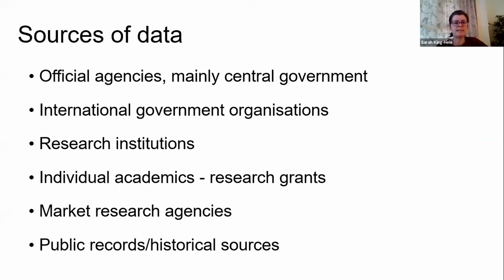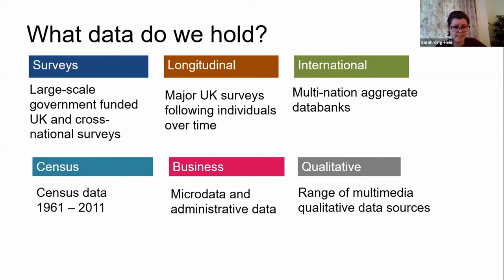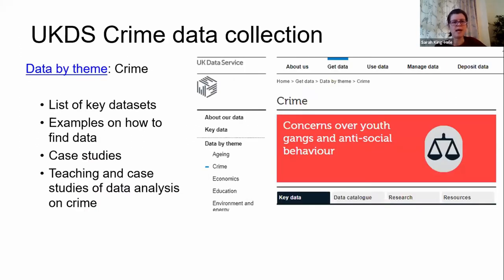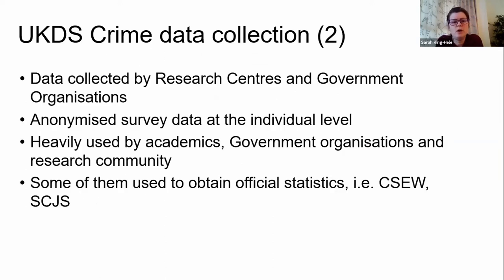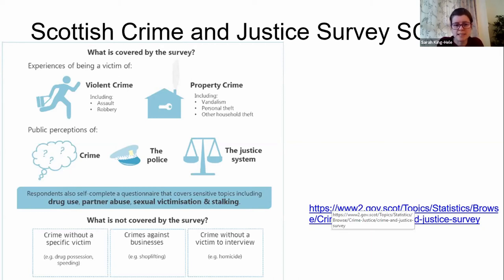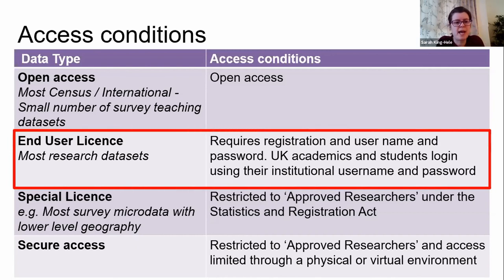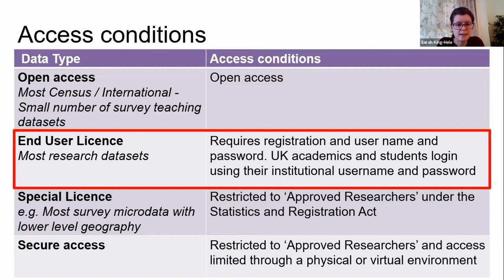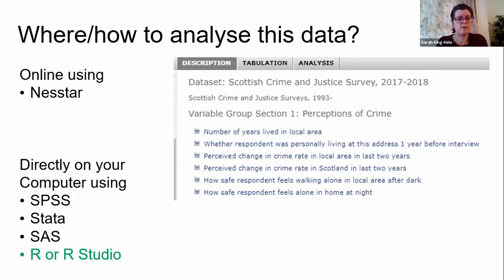Crime Data in R Workshop 2021: Day 1 Intro to UKDS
This video, from the "Using Crime Data in R – work with it, visualise, map it!" 3 day workshop, introduces the UK Data Service, include an overview of the data resources it holds, how to access data, how to get help and more.